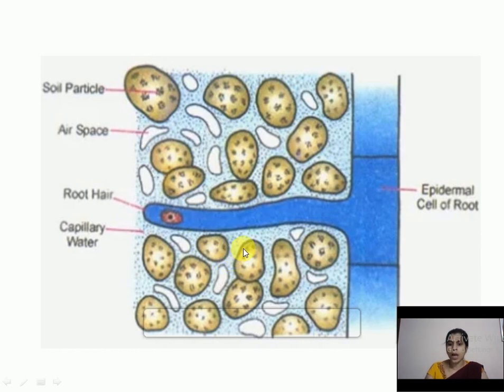Respiration In Roots